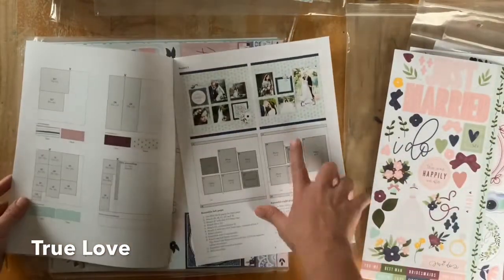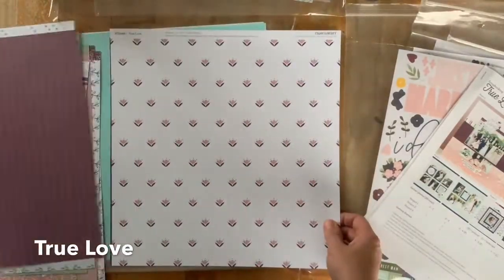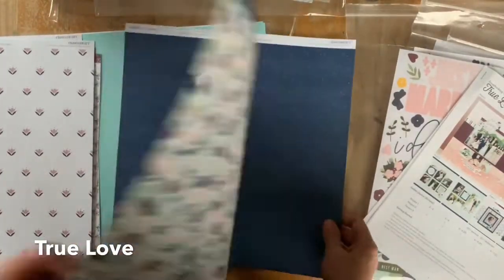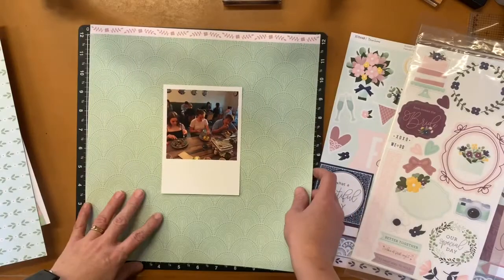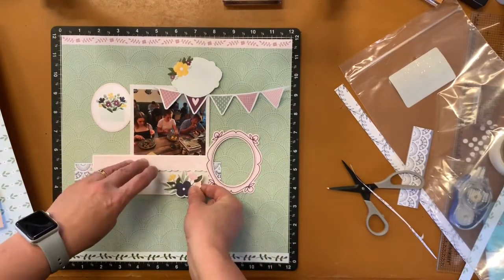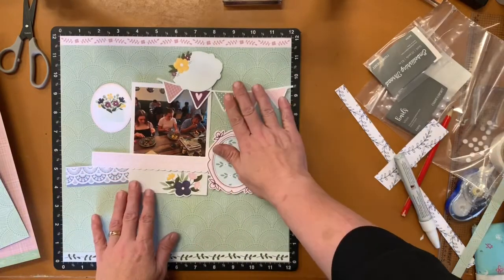True Love - Happy Birthday